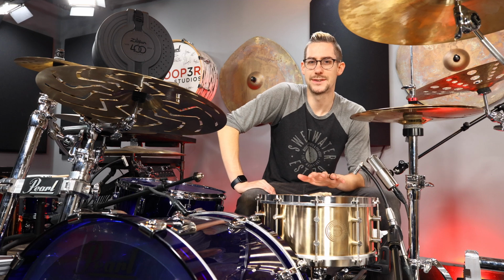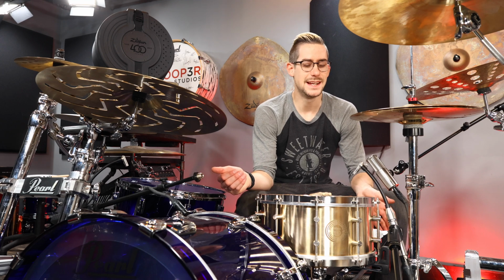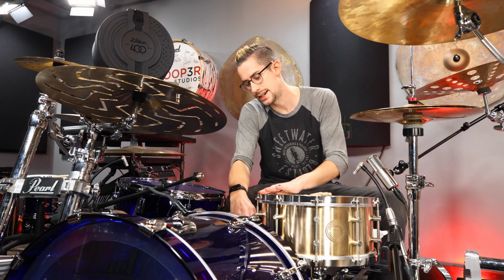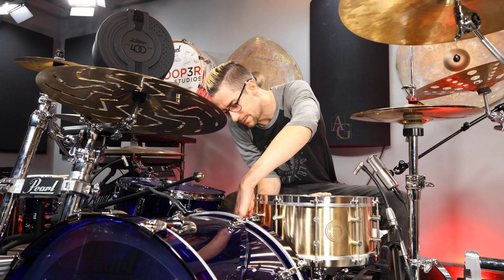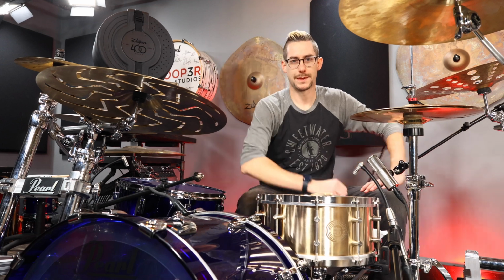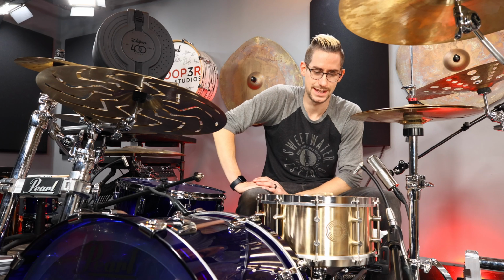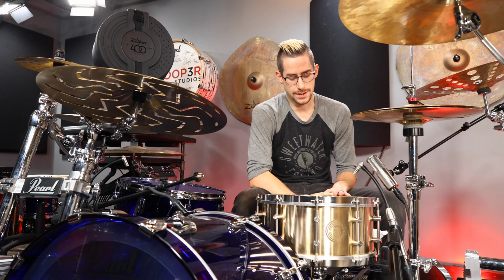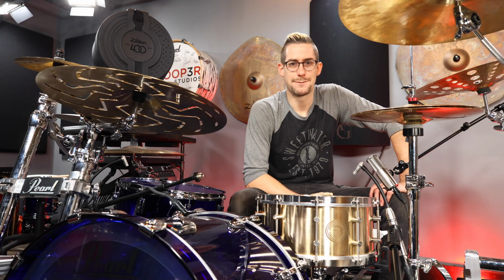Little Drummer Boy - Drum Cover - For King and Country ft. @ZildjianCompany 400th SNARE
Shout out to Grayson Barton/Bobby Hightower of Starscream Studio for the mix!